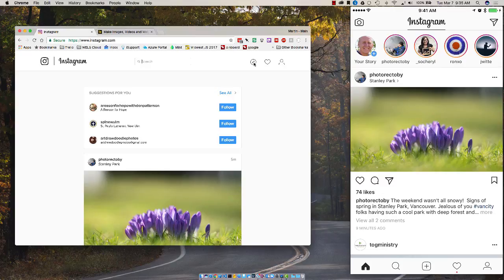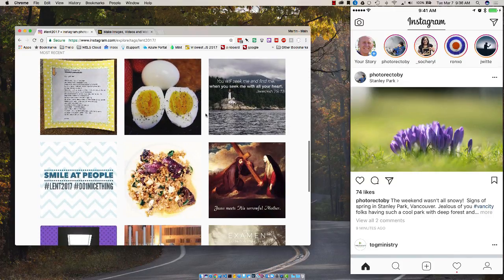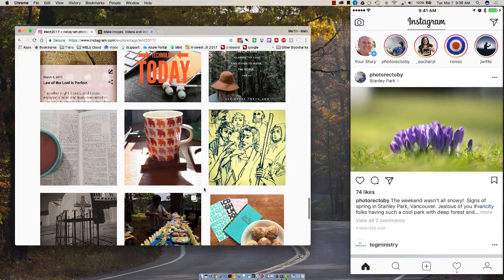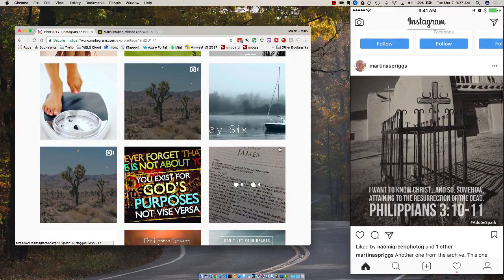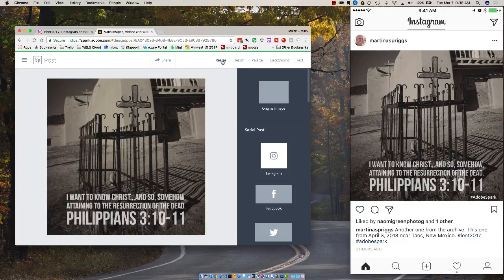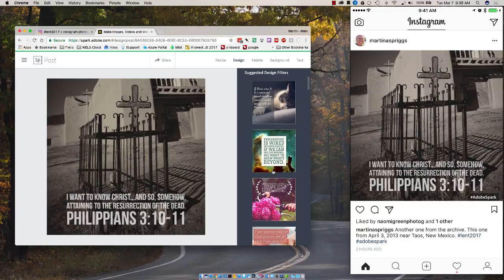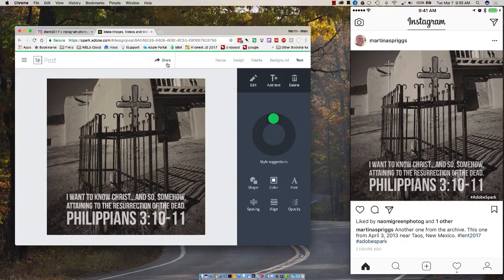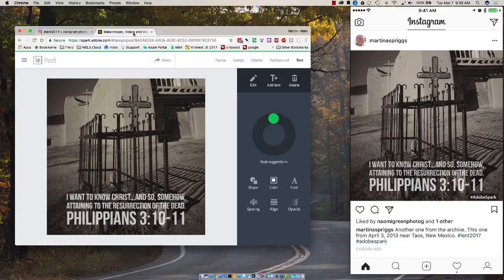Instagram & Adobe Spark Inspiration - Ministry Resource